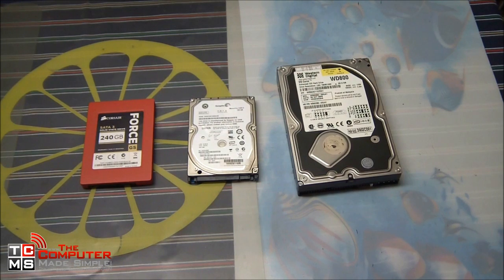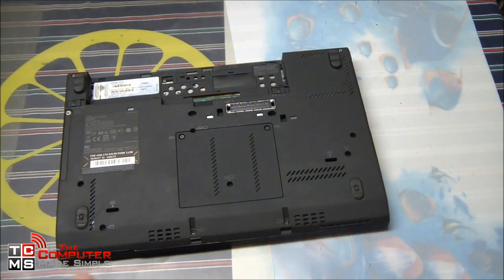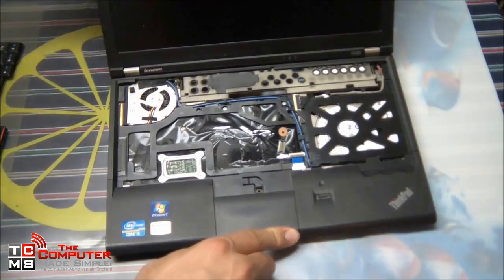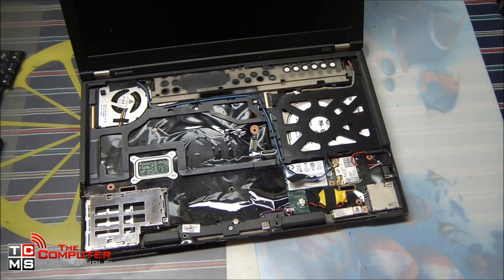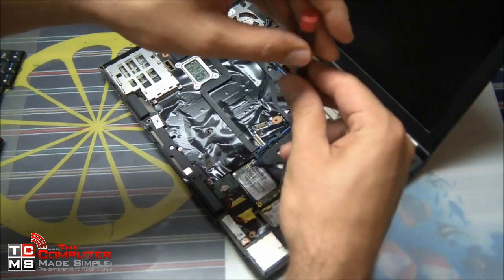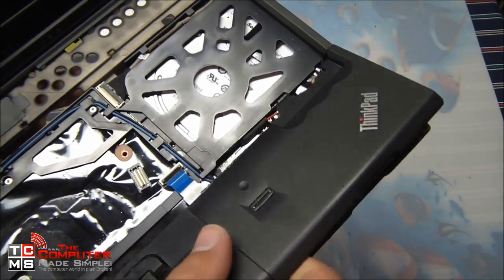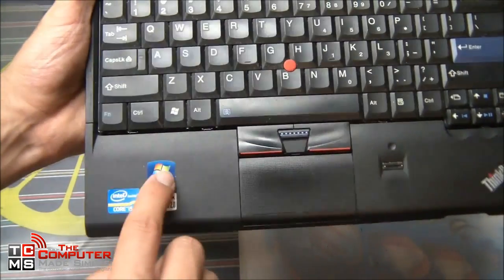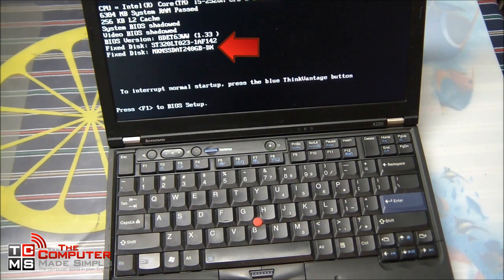How to Install a mSATA SSD drive in a laptop (X220)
Learn how to install a mSATA SSD drive in a laptop.